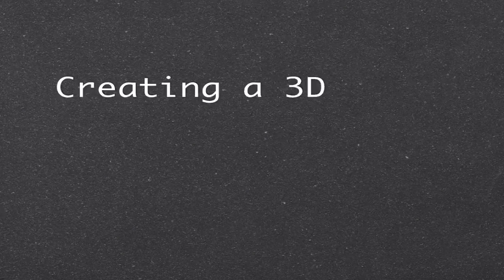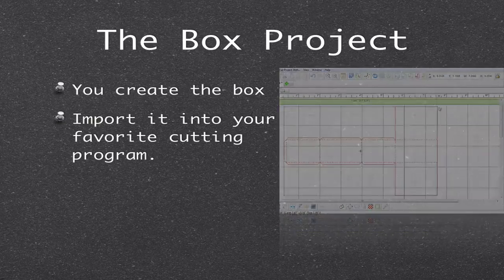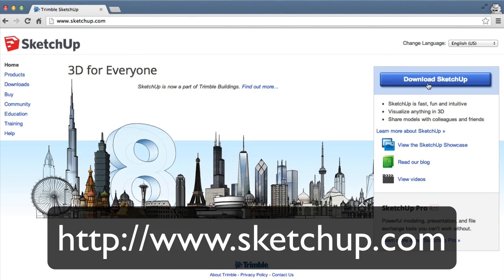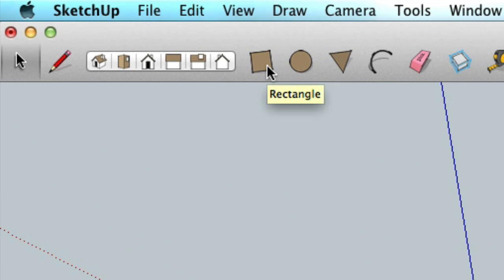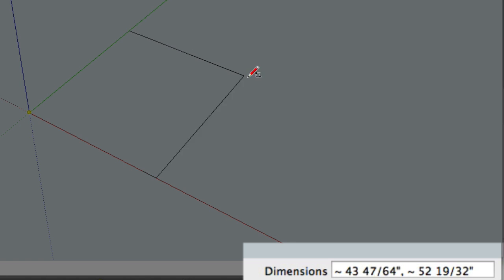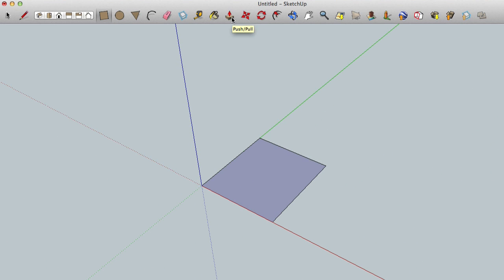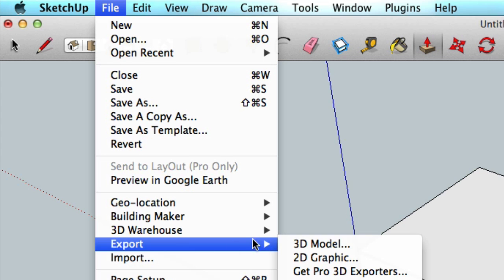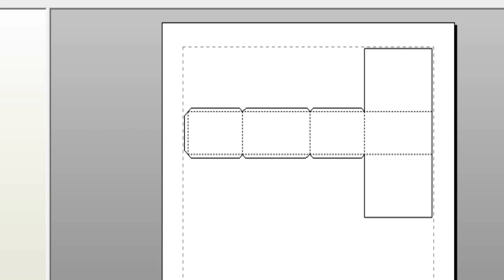Creating a Paper Craft 3D Box Part 1 of 3 - SketchUp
Alright so this is going to be a 3 part video on how to create a 3D box - that you personally designed and we're going to show you can take that design and bring it into your favorite cutting program. This process may not be as hard as you thought and a matter of fact you can probably actually do this in less than 30 seconds from all the way from design all the way to importing it into your cutting program.